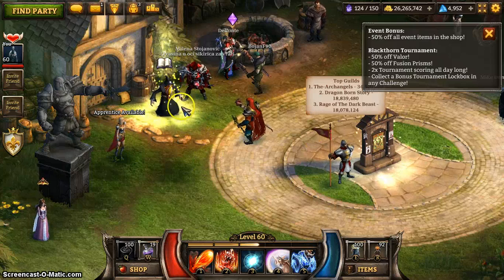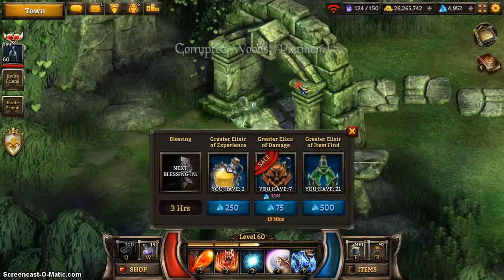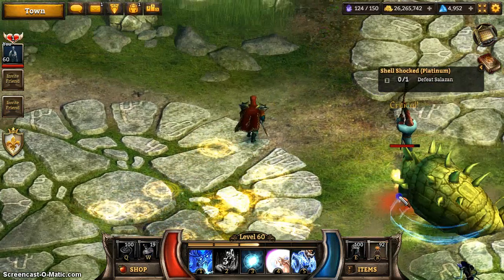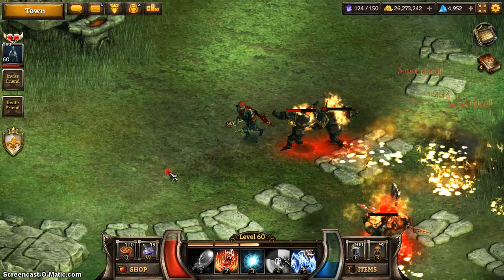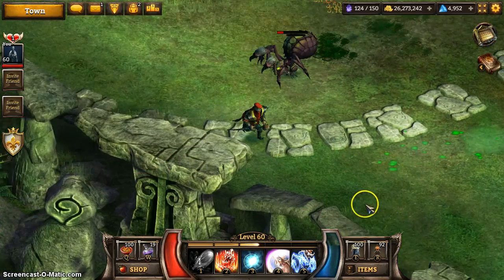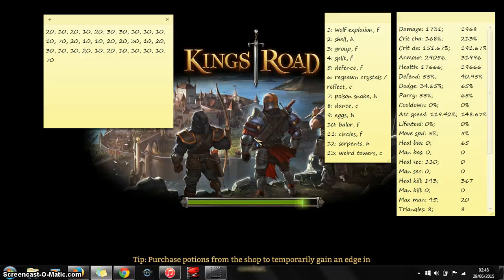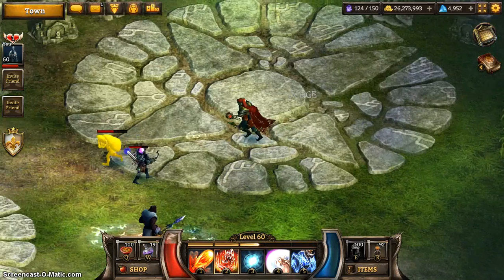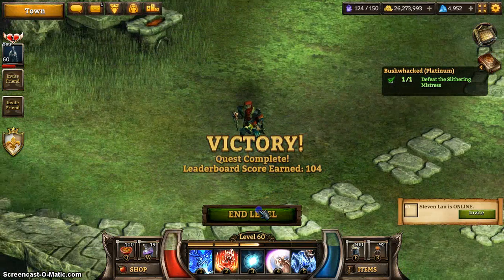KR Blackthorn Tournament - part 1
The Blackthorn tournament running through June 2015 is a collection of 13 challenges with the reward of a banner and a chest. From my chest I got 2k gems so it's not all that bad.